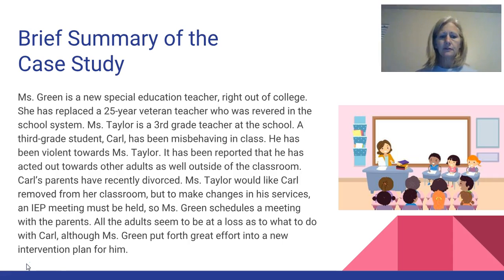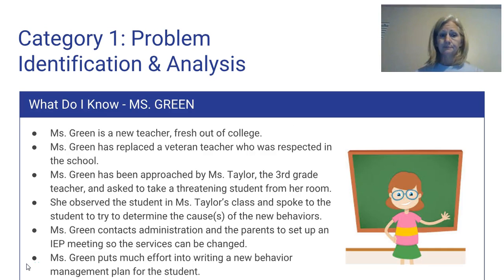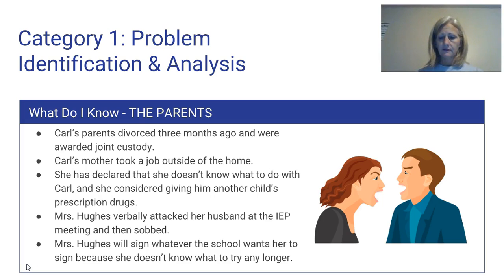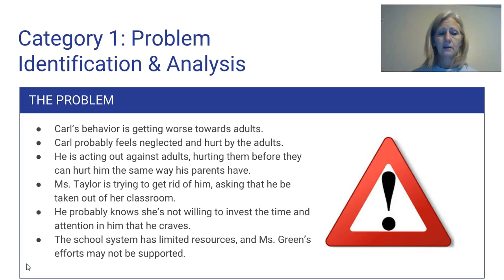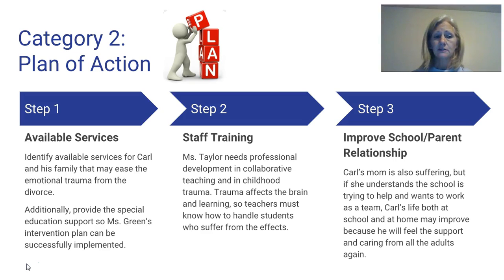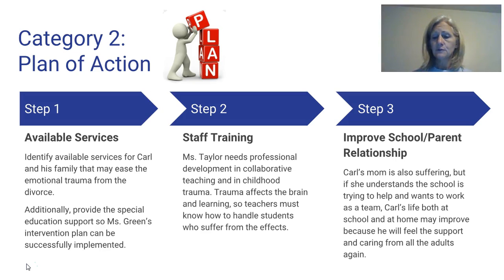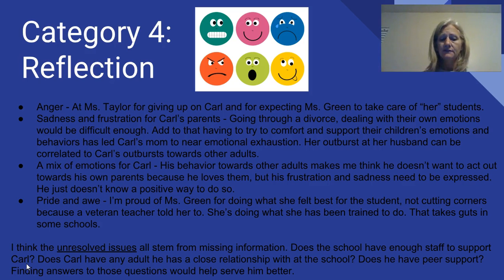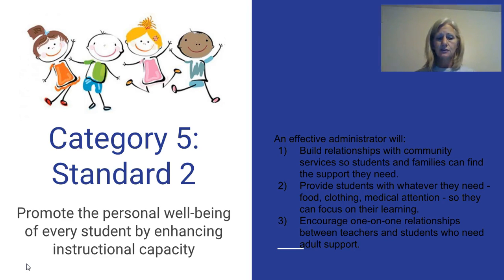Module 8 EDL 853